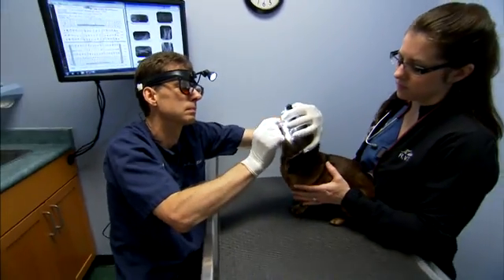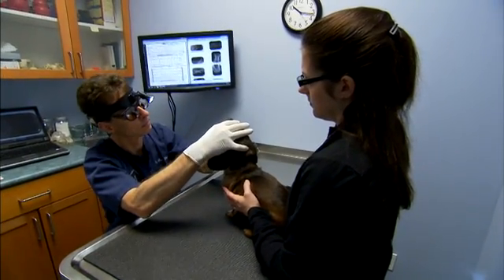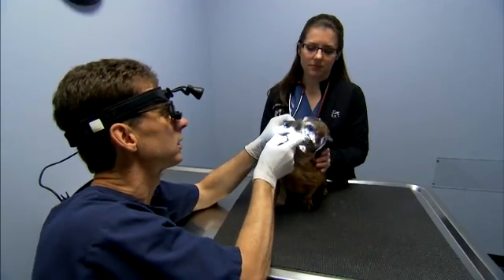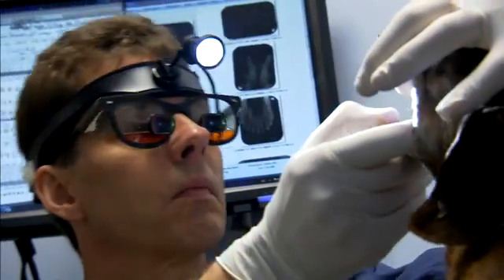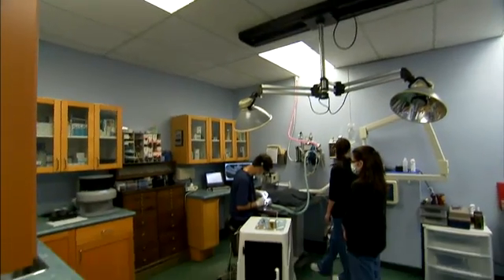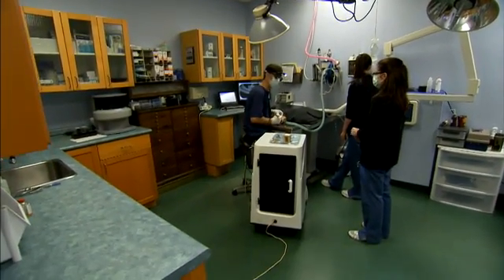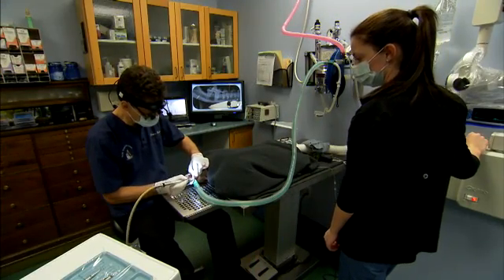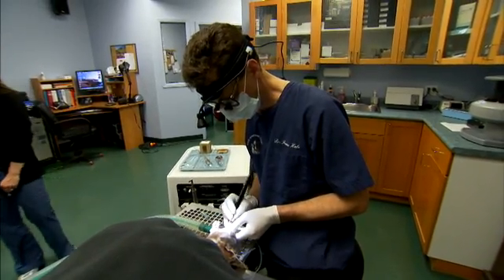Prevention -- Pet Nutrition and Oral Health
Many factors can affect canine and feline oral health. In this video produced for veterinary health care teams, issues contributing to oral health problems are discussed in addition to the role of preventative pet nutrition. and find out how vet health care team members can win a trip to the next AAHA conference.